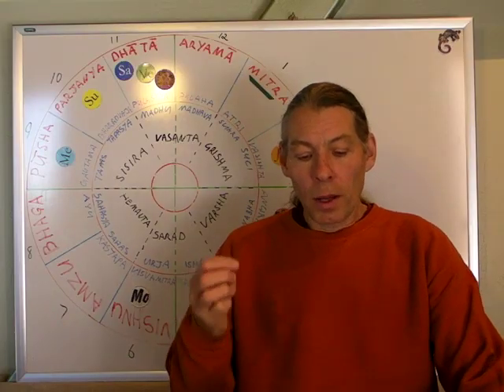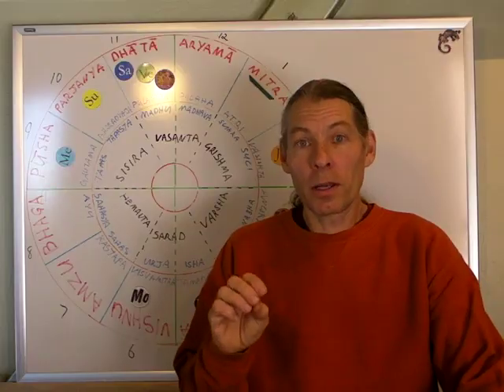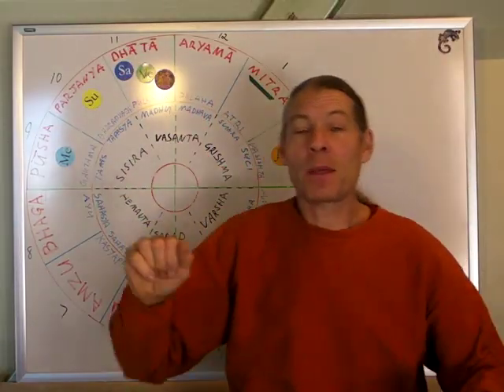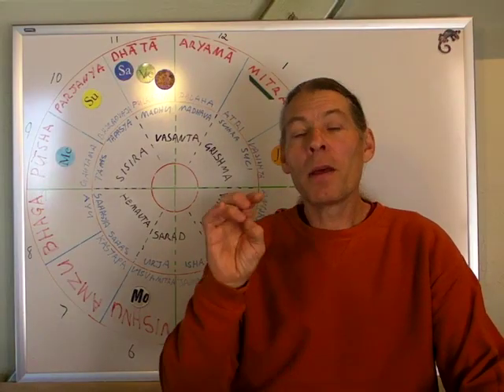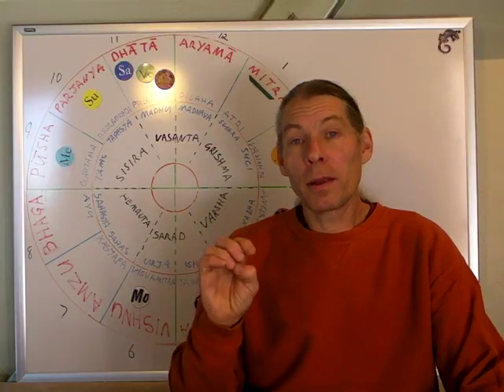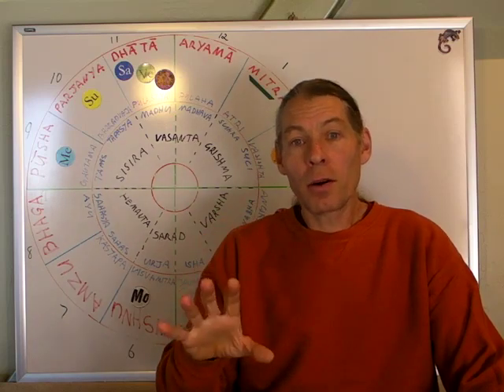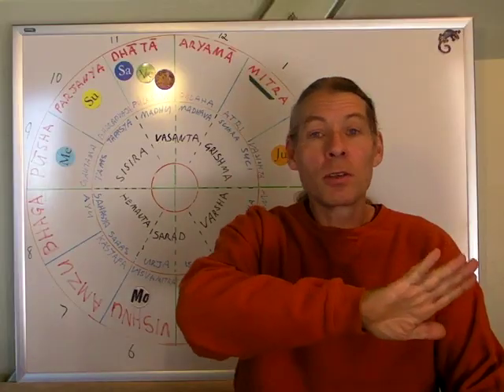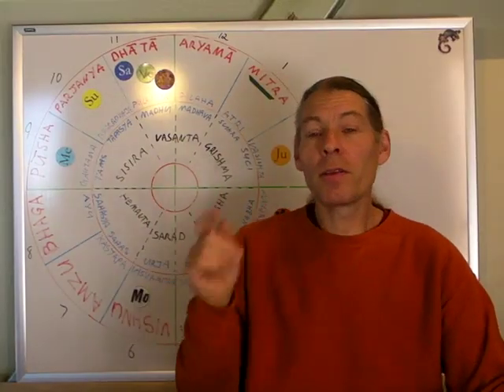The Trump Cabinet through the Aditya Zodiac #3 - Questions and Answers about the Aditya Circle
This is the third in a series of videos where I will be examining the horoscopes of Trump, his cabinet and relevant mundane charts, using, not the zodiac signs, but the circle of the Adityas. In this particular video I will answer a few questions that many viewers have been asking me.  The Adityas are the twelve Sun gods who travel through the heavens with 6 other beings. This gives us 7 symbols for every 30 degrees of the zodiac. These symbols are unique to Hindu mythology and quite likely the symbology used in the era of the Srimad Bhagavatam and earlier. The Adityas along with their Solar Months are given in Srimad Bhagavatam, Sutras 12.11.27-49.